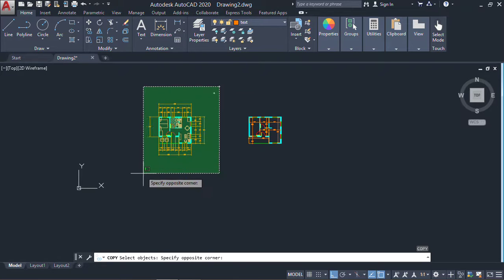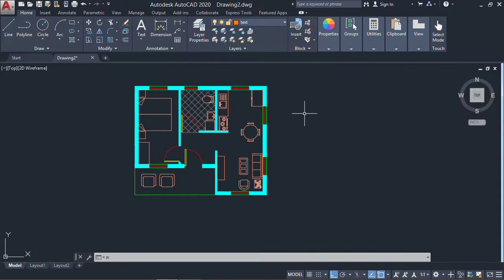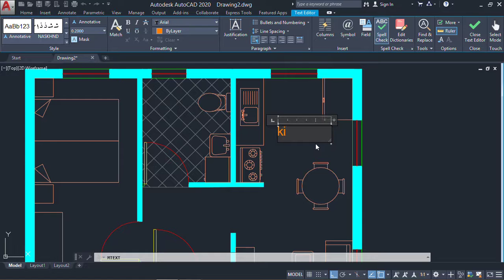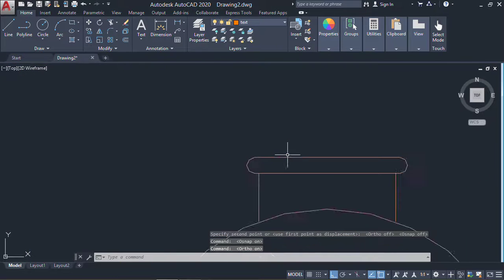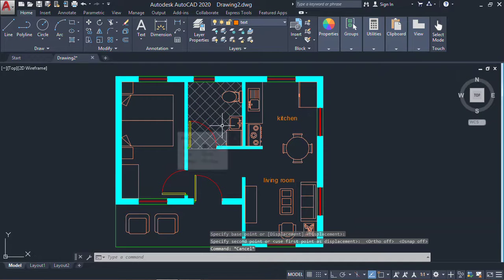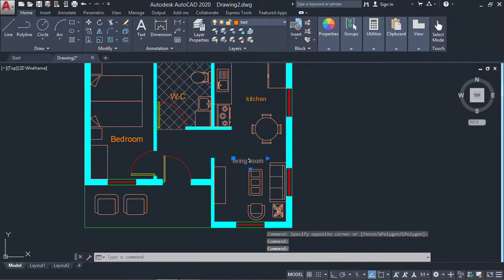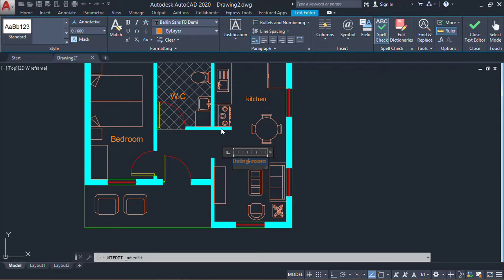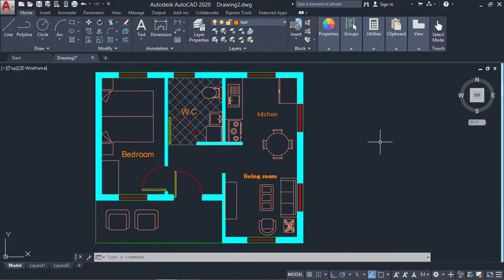autocad lesson 10 ( text - multi text )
in this video you will learn how to write any text or word you need in your dwg file .